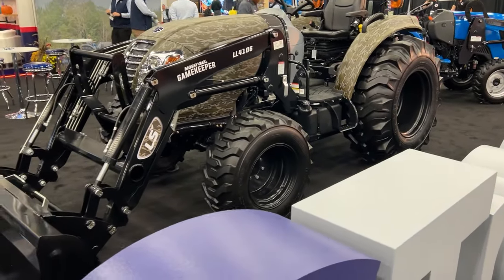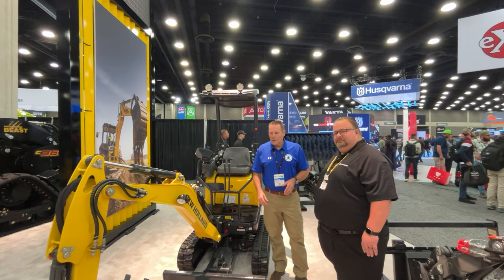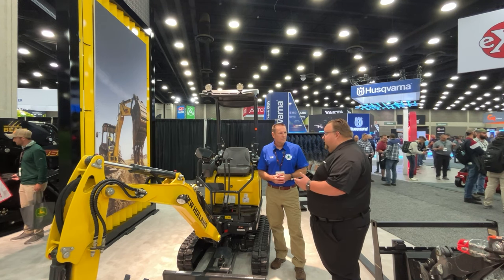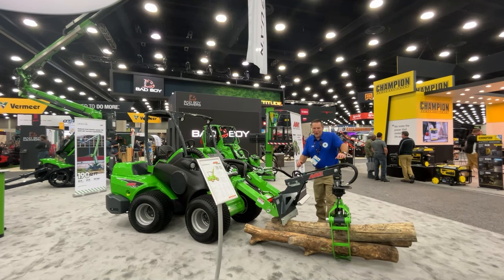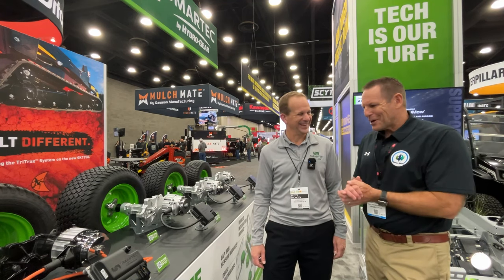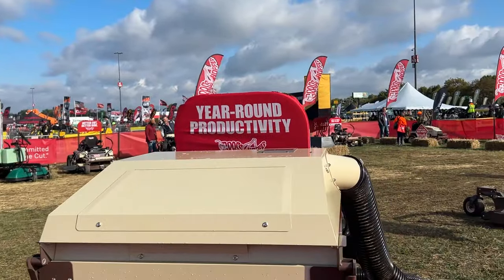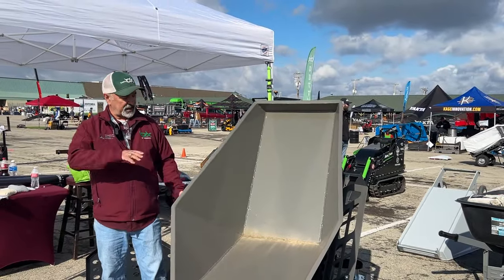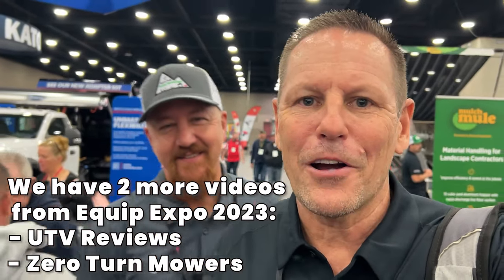Are Electric Tractors and Excavators The Future?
TYM, Kubota, LS, John Deere, New Holland, Gravely, Bad Boy, Toro  Bonus 49

6’ Digging and Pry bar

Our Story:
journey!

Brad & Deb